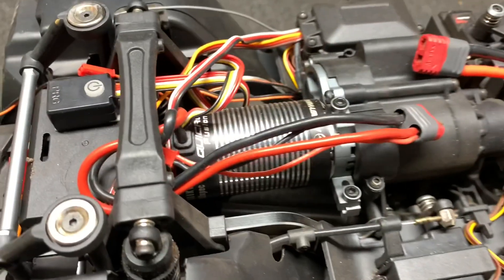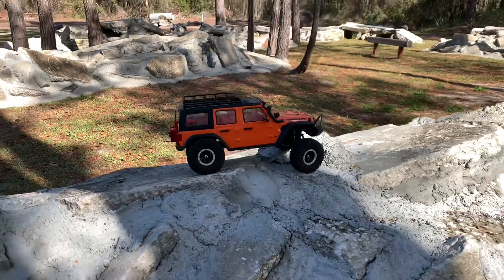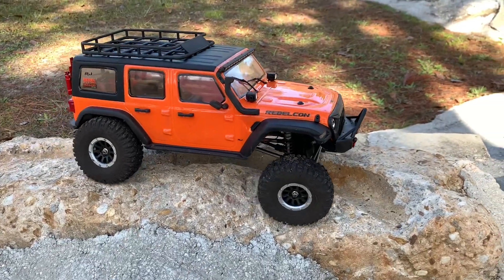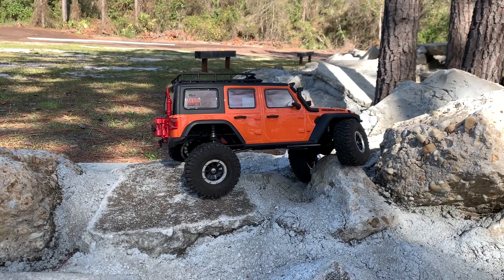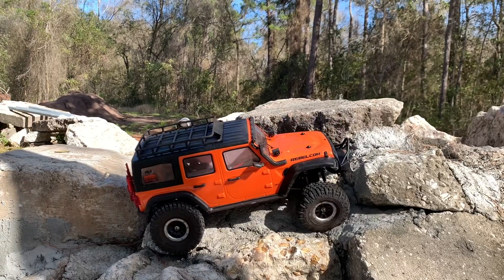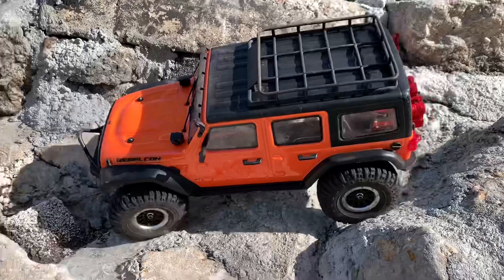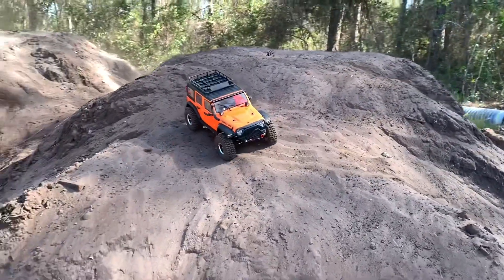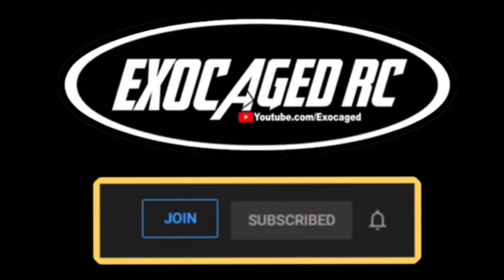Rebelcon with Hobbywing Fusion 1800kv IT CRAWLS!!!!!